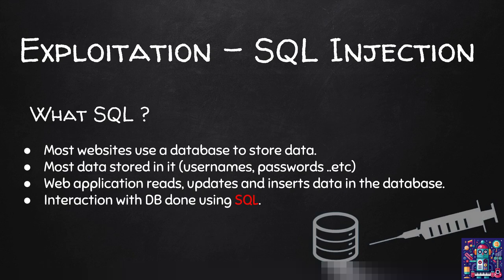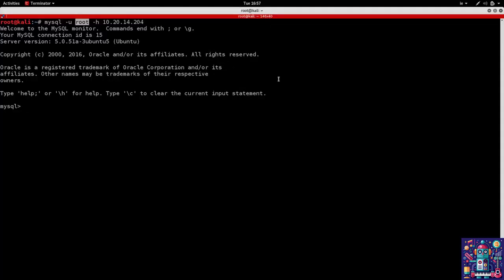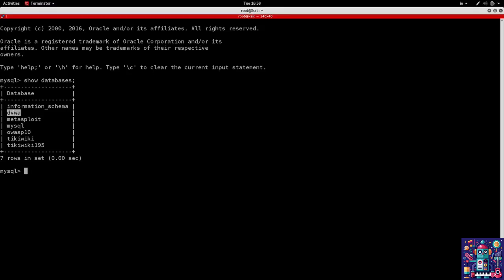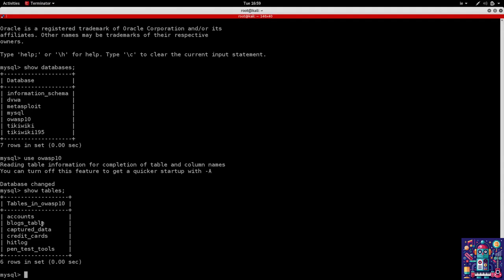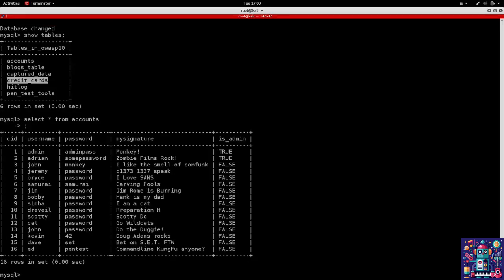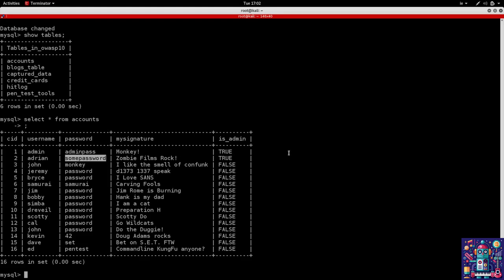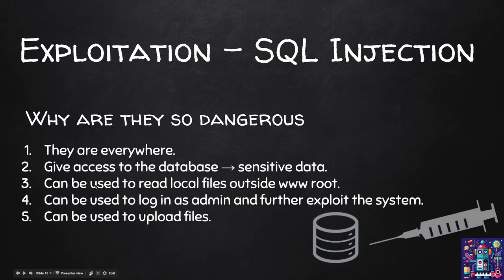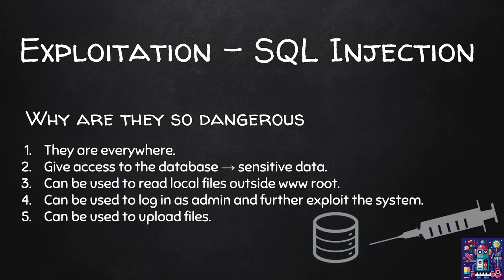32. SQL Injections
🔓 SQL Injection: The Hidden Threat to Your Database!

SQL injections are one of the most dangerous web vulnerabilities, allowing attackers to manipulate databases and steal sensitive information. In this video, we break down how SQL injections work, why they’re so dangerous, and how to prevent them! 🚨💻

🔍 What You’ll Learn:
📊 SQL Overview – How databases interact with web applications
🗃️ Database Functionality – Why websites rely on SQL for user data
🚨 Vulnerability Risks – How attackers exploit SQL injections
🕵️‍♂️ Admin Access – How hackers gain control over entire databases
⚠️ Real-World Threats – Why even major websites are at risk
🛡️ Security Best Practices – How to safeguard your applications

💡 Understanding SQL injection is crucial for developers, security professionals, and anyone working with databases!

🔗 Watch now and secure your applications!